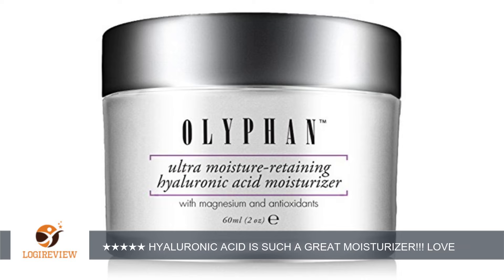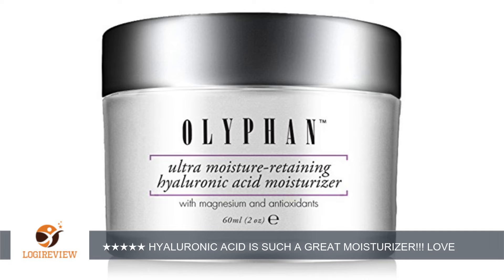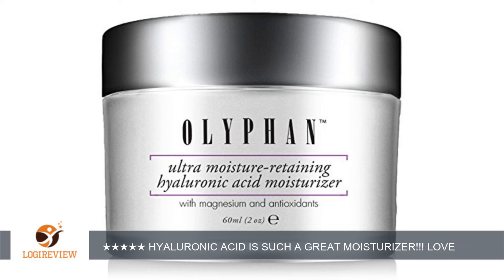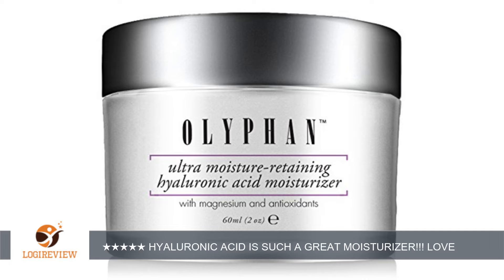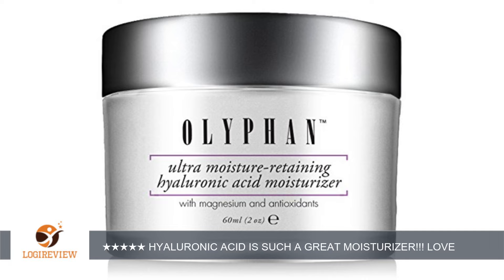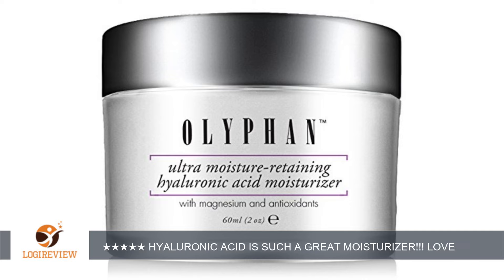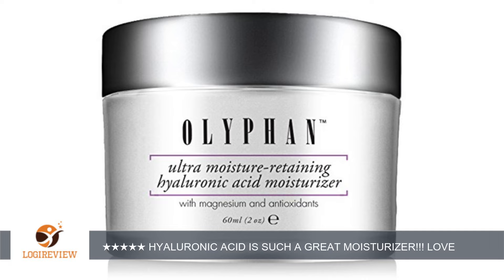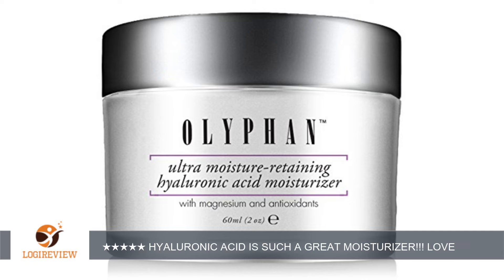Best Hyaluronic Acid Cream Moisturizer for Face with Shea Butter & Ocean Complex. Reduce Wrinkles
Review about   Best Hyaluronic Acid Cream Moisturizer for Face with Shea Butter & Ocean Complex. Reduce Wrinkles and Fade Age Spots.